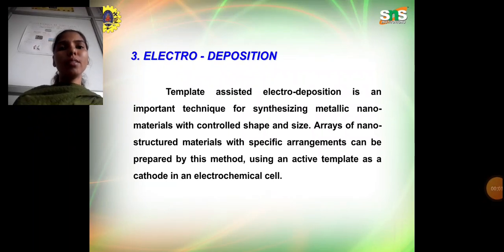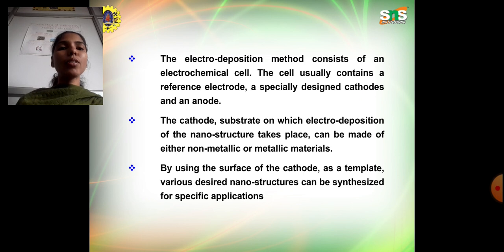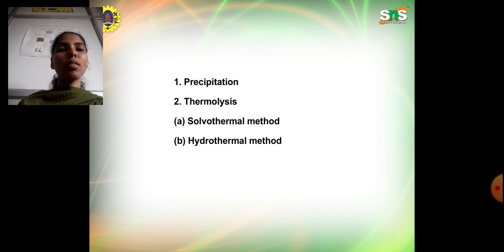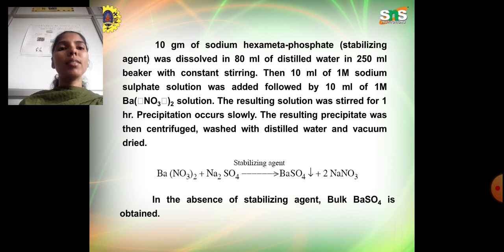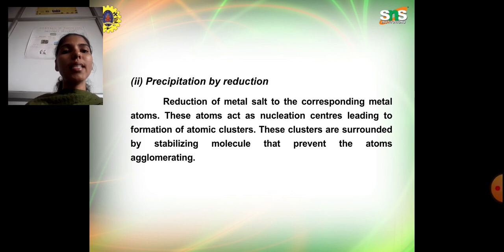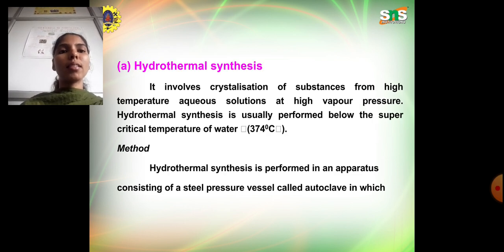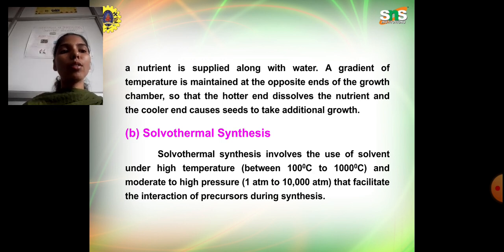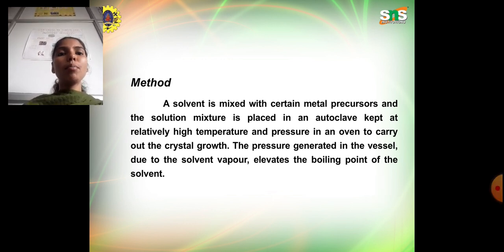Electro deposition method#snsinstitutions#snsdesignthinkers#designthinking